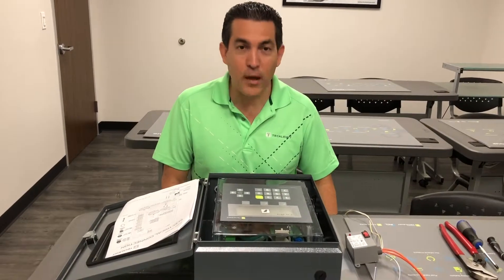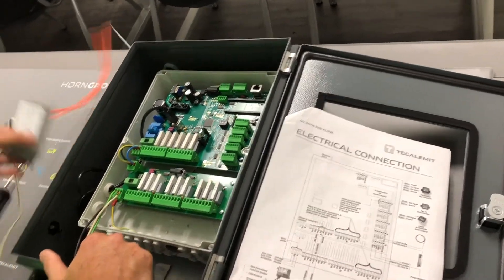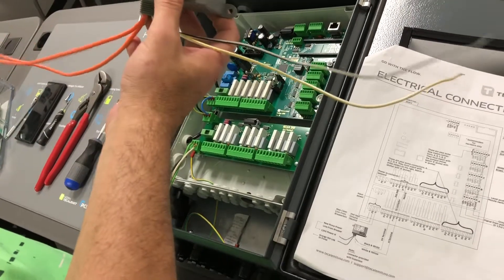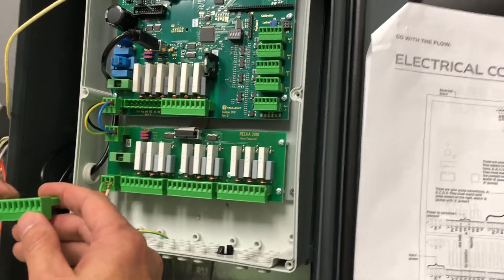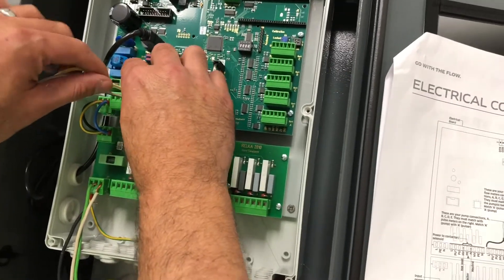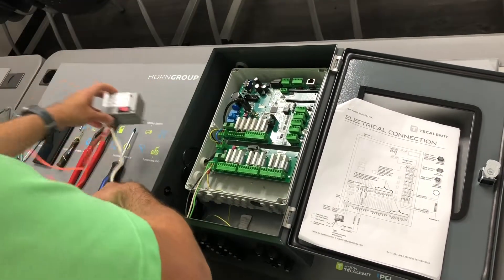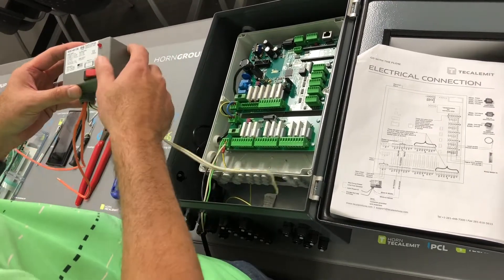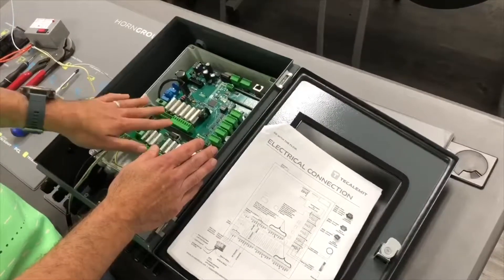Superbox Contactor Relay Connection – Fuel Management Hardware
This short video takes you through the steps to connect a contactor relay to a Superbox  | TECALEMIT USA